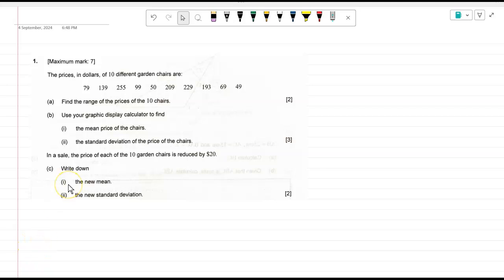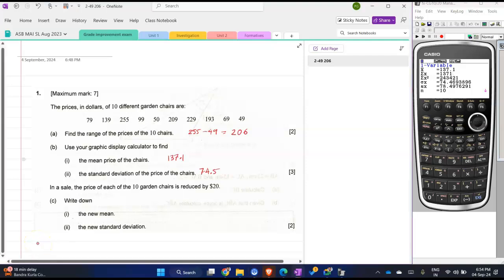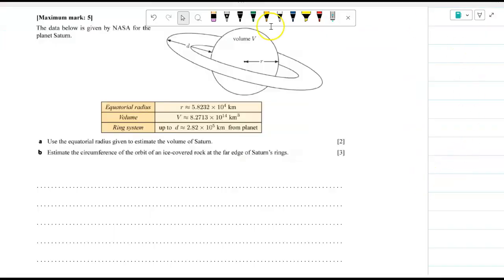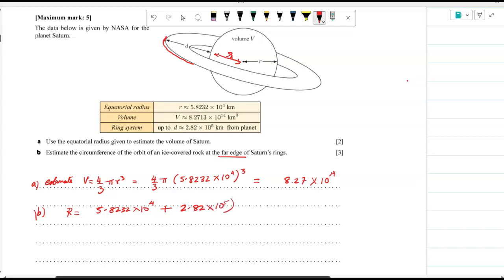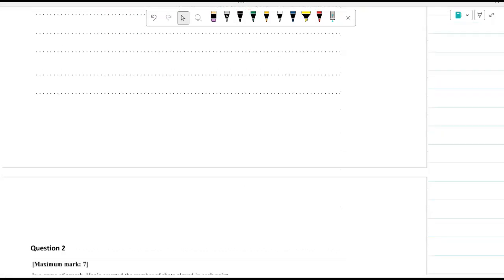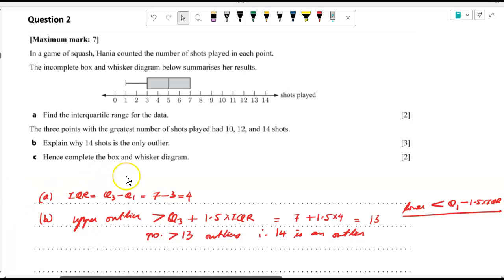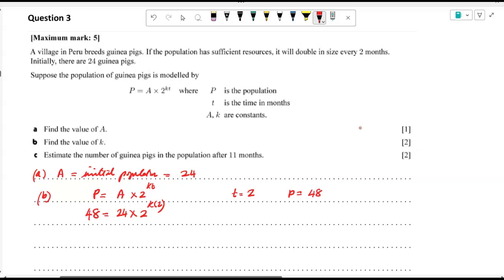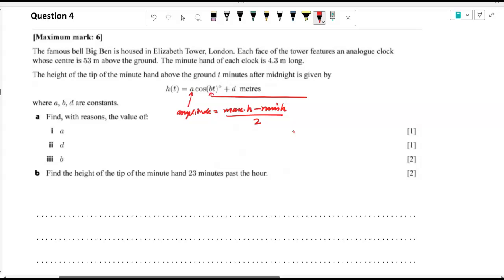Formative revision part 1